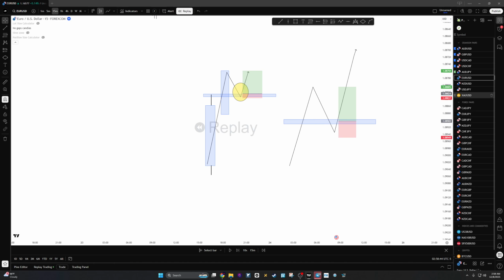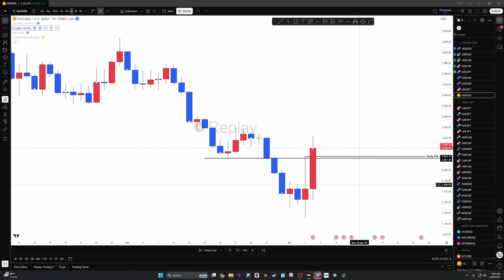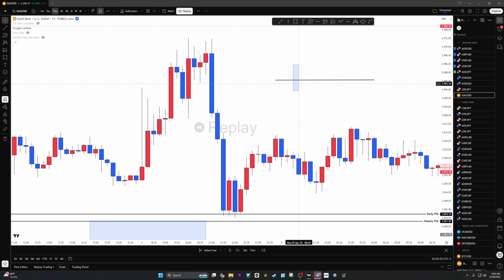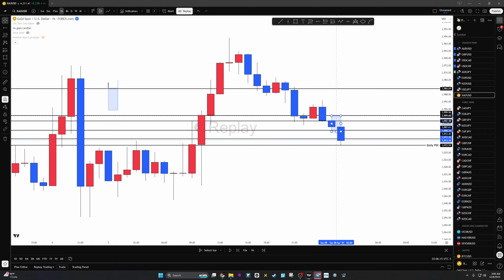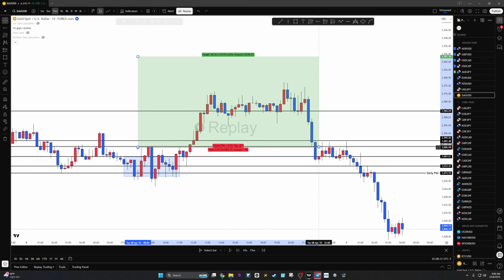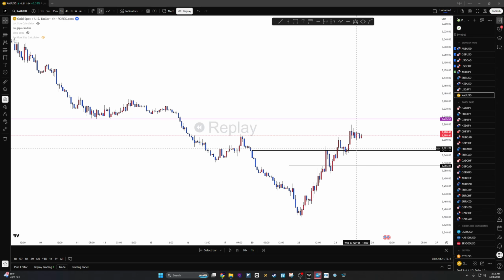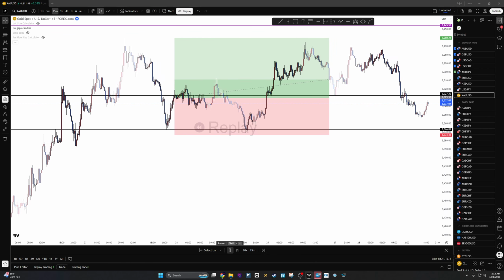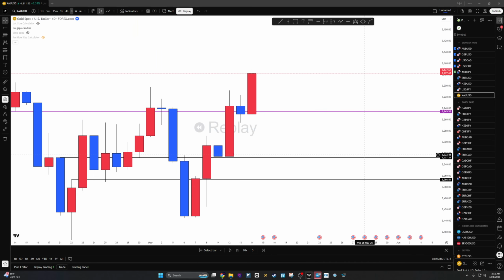Cramson Capital CCT Strategy Explained + Backtesting Gold